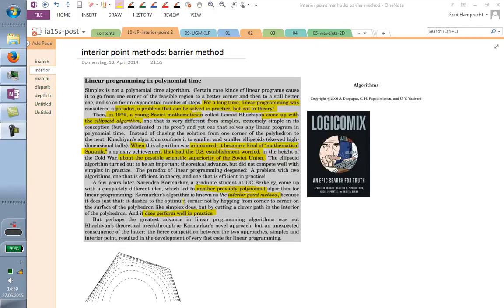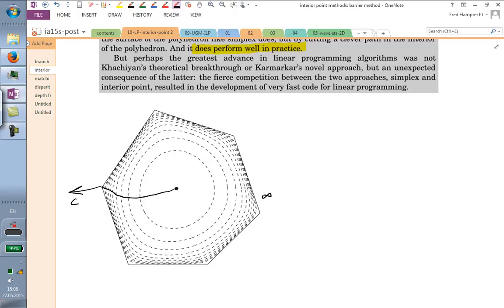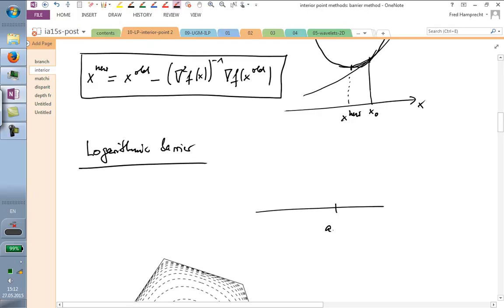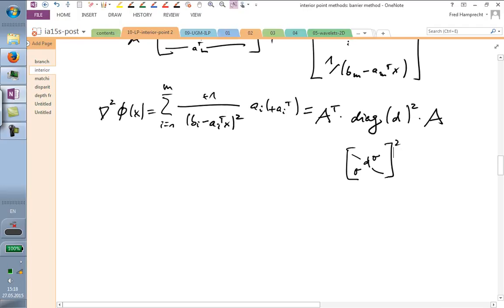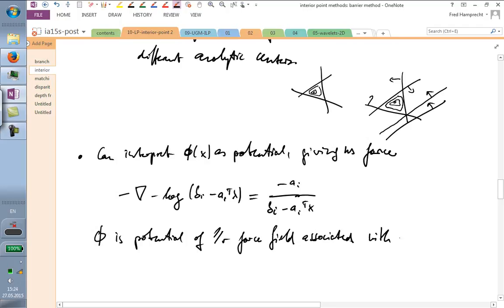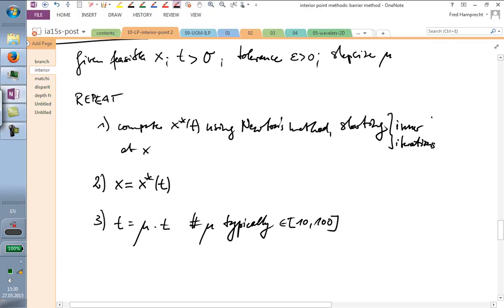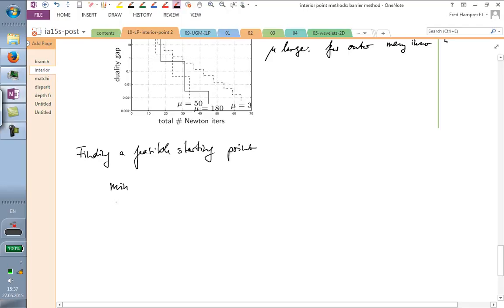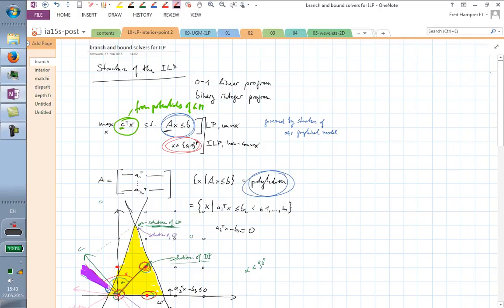10.2 Interior Point Methods for LPs | Image Analysis Class 2015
The Image Analysis Class 2015 by Prof. Hamprecht. It took place at the HCI / Heidelberg University during the summer term of 2015.

Lecture 10.2 – Interior Point Methods for Linear Programs
• Barrier Method